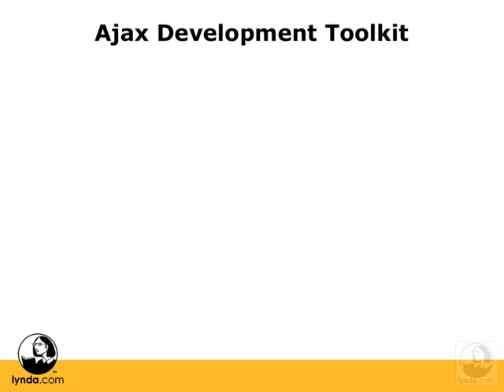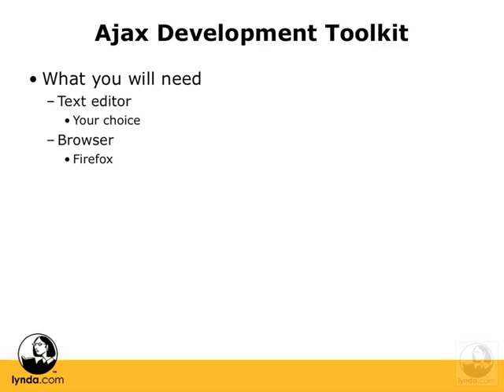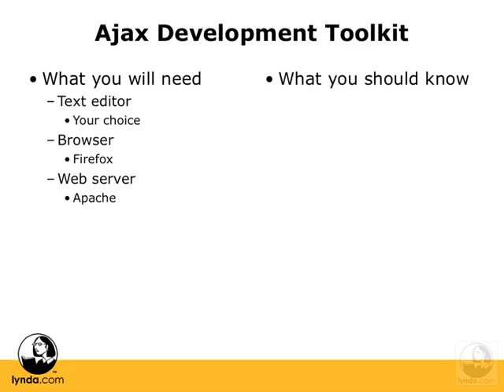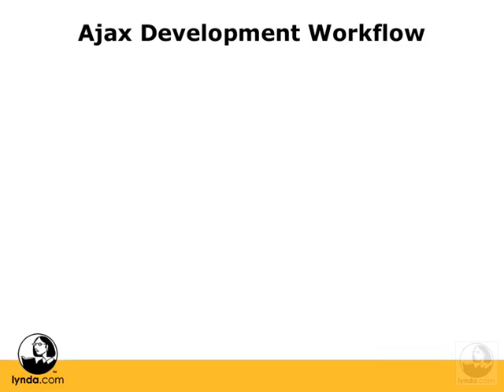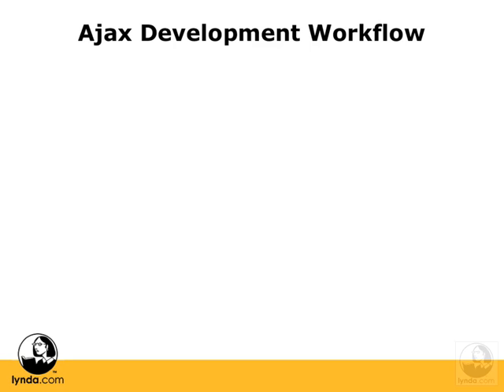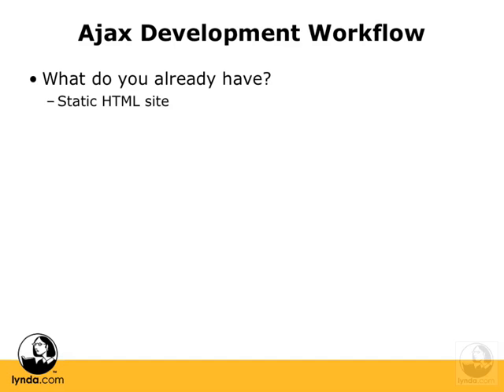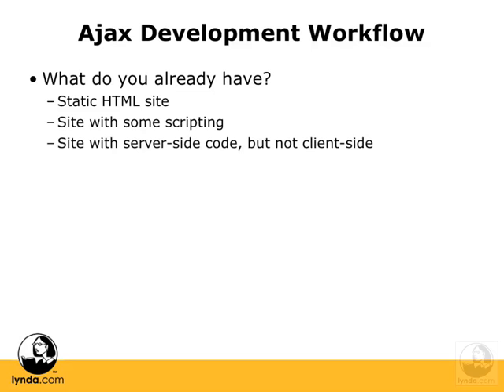Ajax Developer Essentials Part 1